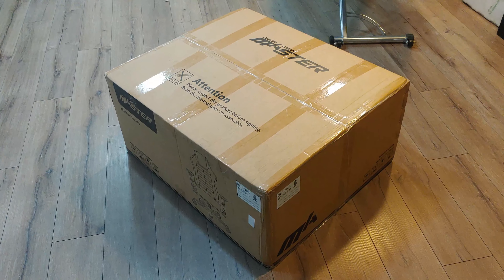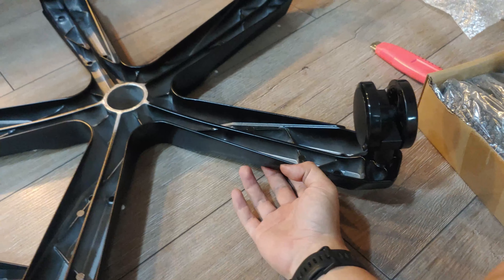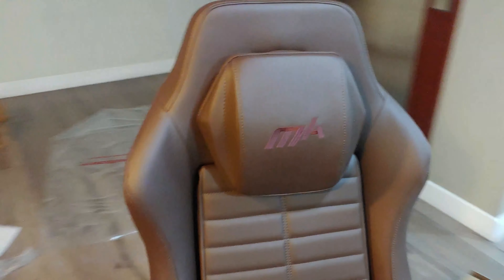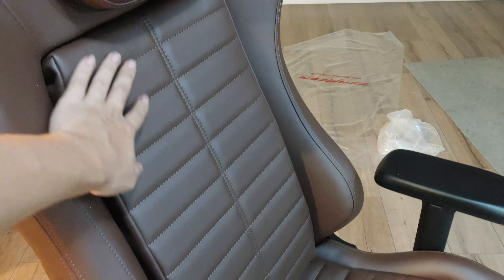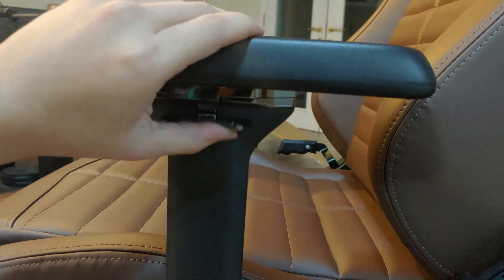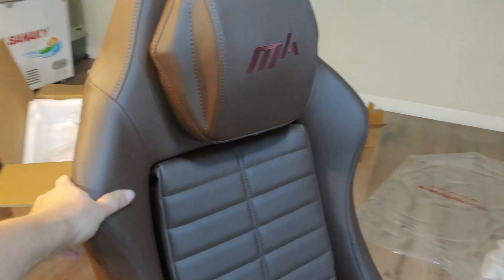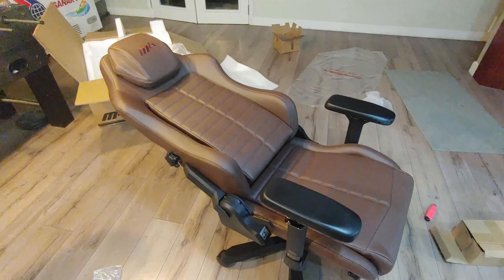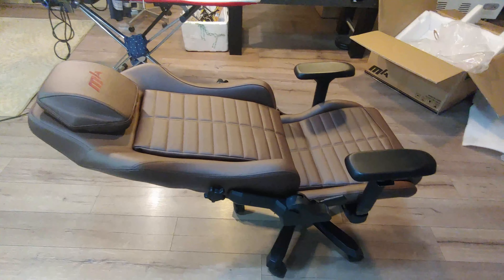DXRacer Master Series - unboxing & first impressions. Different from most gaming chairs (but good).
Bought my first 'branded' chair that happened to be a gaming chair. It doesn't have excessive side bolsters and awful lumbar pillows or velcro-ed on neck pillows. I like it.